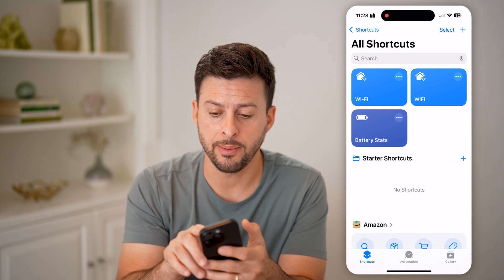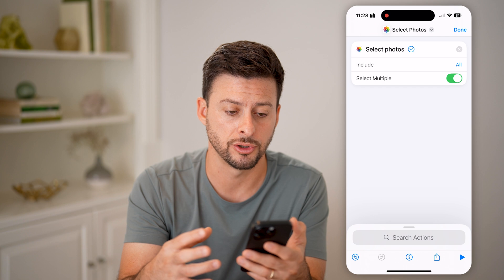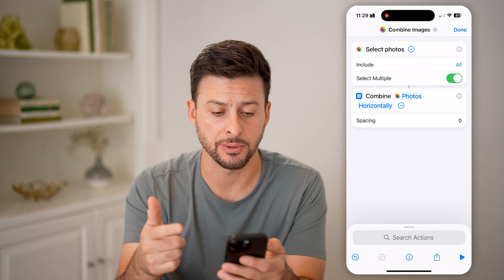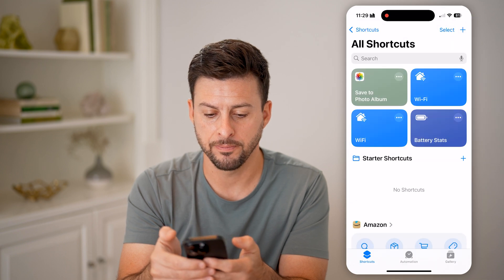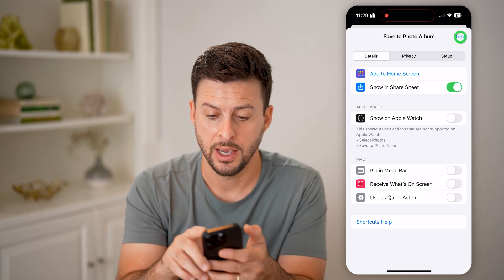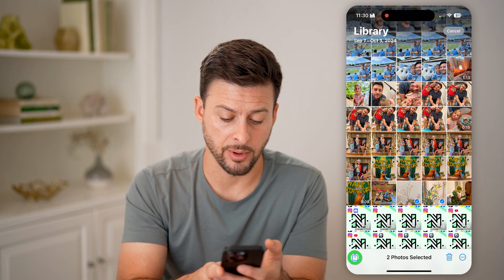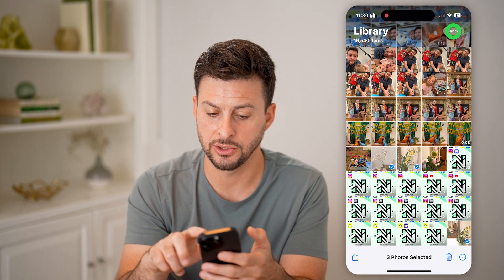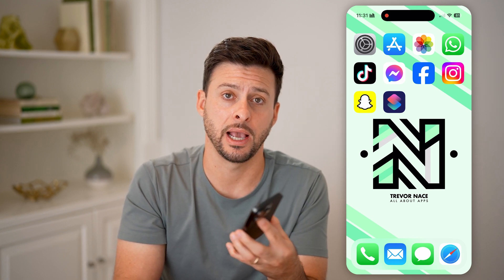How To Merge Photos On iPhone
Here's how to merge more than one photo together on iPhone so you can combine different pictures into one file.